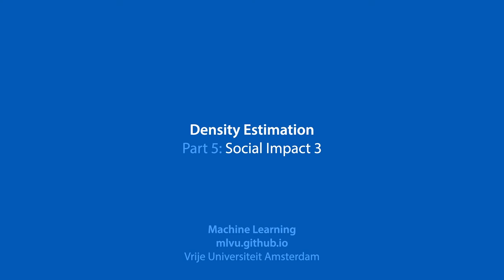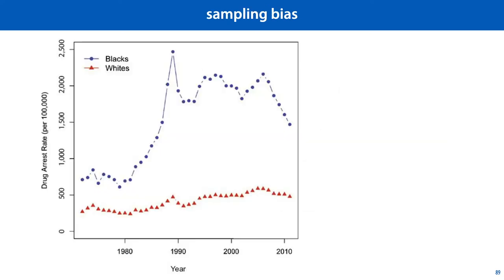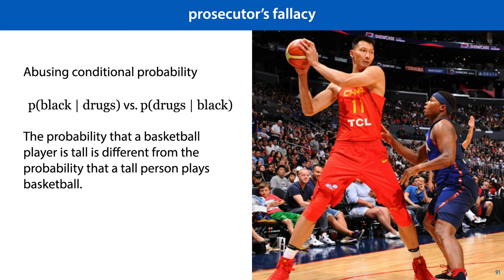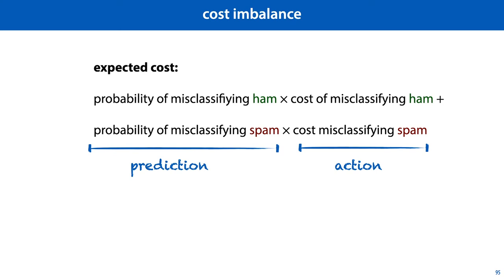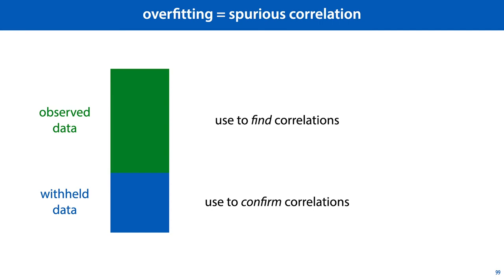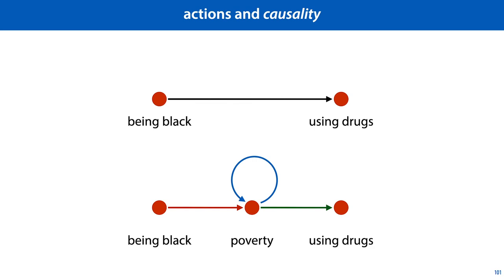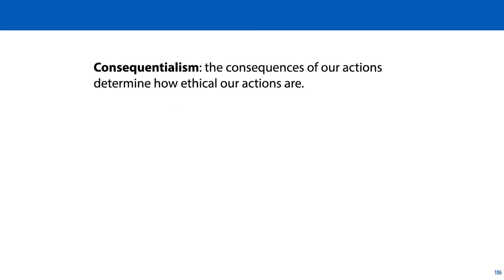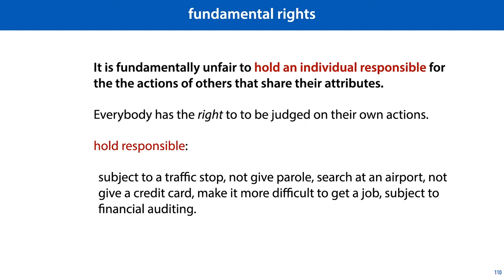MLVU 8.5: Social impact 3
In this video we take a close look at the problem of racial profiling, how it happens, and whether there are any ways in which it can be done safely.